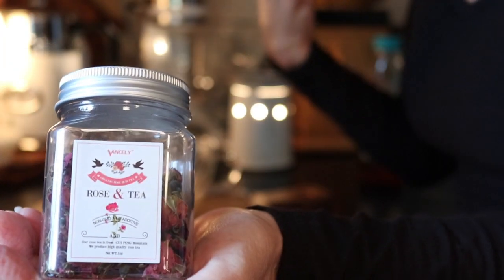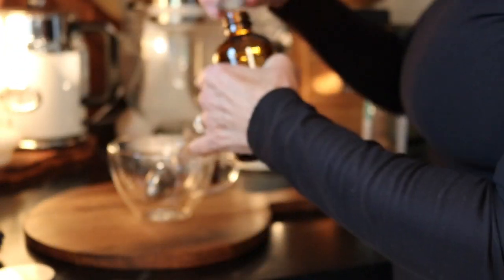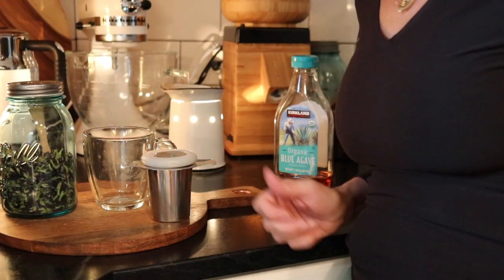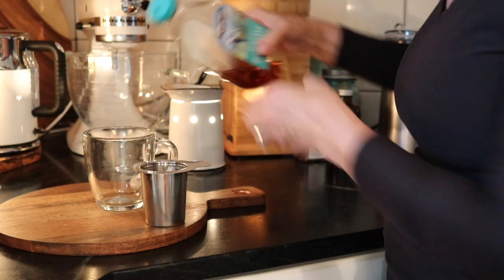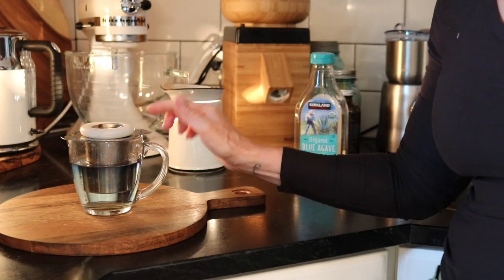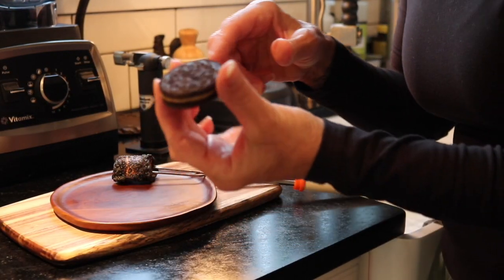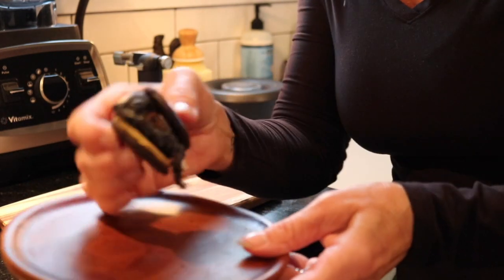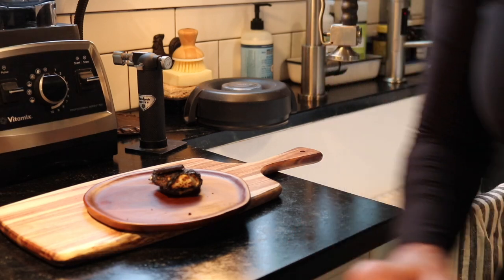Three of my favorite age fighting healthy teas and a surprise treat along the way :)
This video is about Three of my favorite age fighting healthy teas

* Any rude comments will be permanently blocked from leaving comments on my channel.

If you would like to order any of my books you can head over to my website, linked below look under media tab. The first book I wrote was my testimony called, Ripened on the Vine, on March 7, 2020 I signed a movie contract.

The  books I've written:
* Ripened on the Vine
*Ripened on the Vine Workbook
* Choices are for the Living
* Made for More and Saved for Something:
* From my heart to Yours:

The study Bible I use:

 My equipment:
* The camera I use
* The microphone I use
* The tripod I use